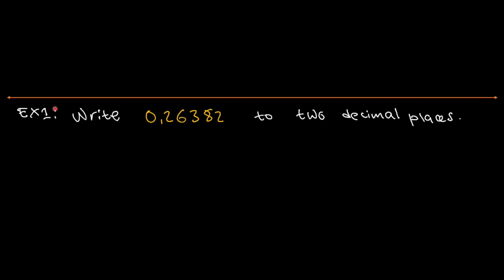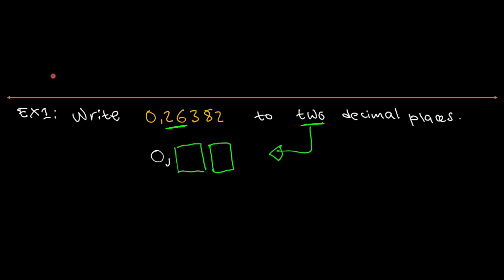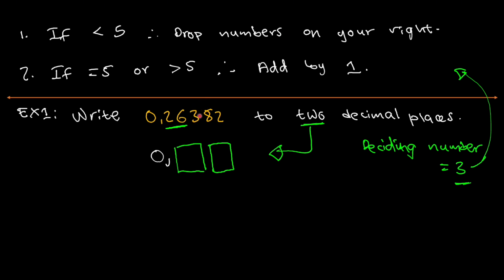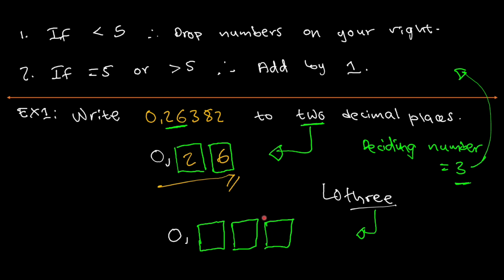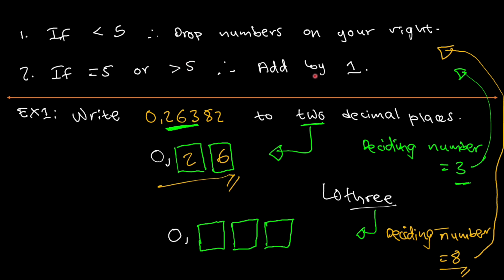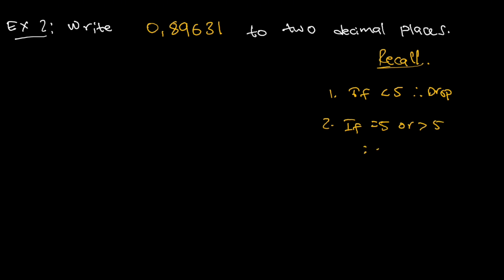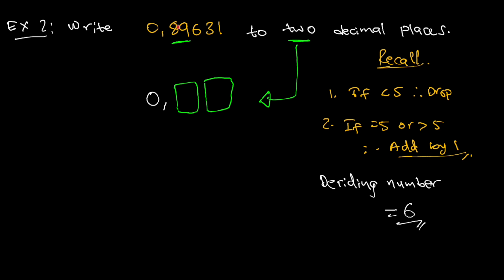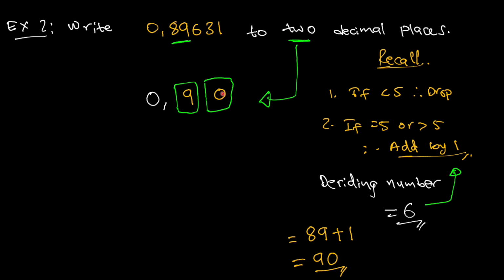How to round off decimal numbers | Grade 10 | Plain Techniques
How to round off decimal numbers | Grade 10 | Plain Techniques. @plaintechniques3075   I will explain easy steps to better understand rounding off decimal numbers with illustrative examples for grade 10 learners.

Please specify a grade (e.g. Grade 12) and if you need to join a group online class or prefer a one-on-one online session.